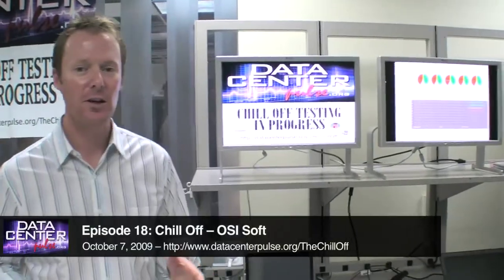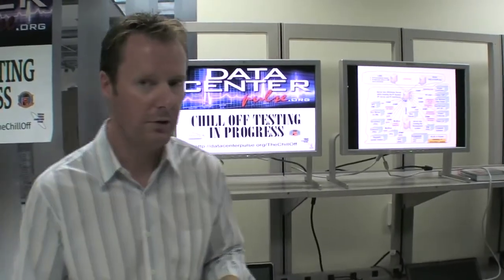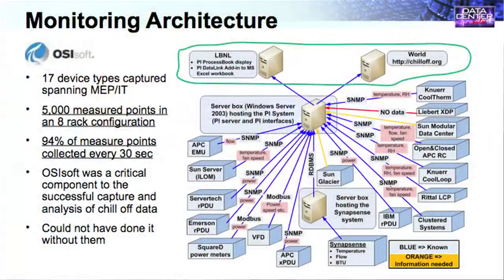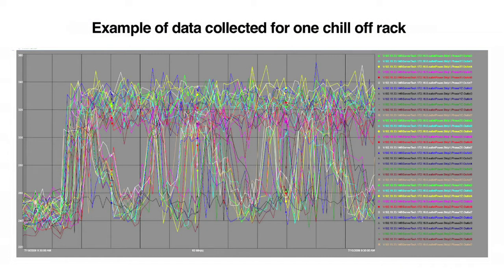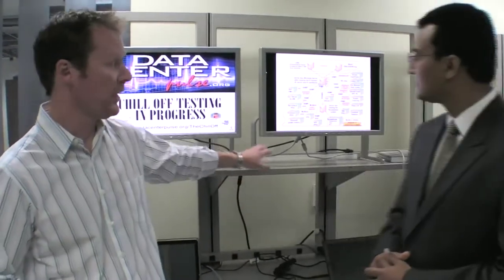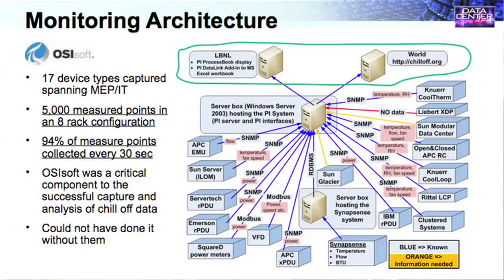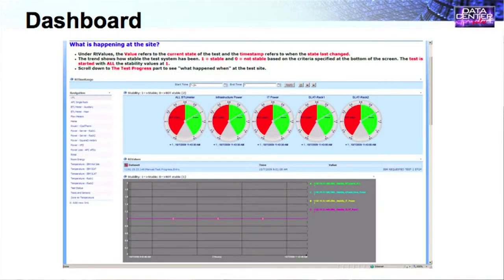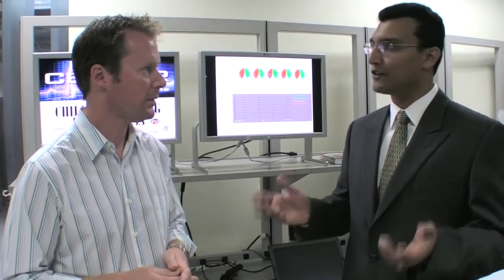Episode 18 - Chill Off 2: OSIsoft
In this episode, Brian Day interviews Prajesh Bhattacharya from OSIsoft. OSIsoft is the collection and analytics engine used to capture over 5000 points in the chill off test.  Prajesh steps Brian through the setup and the large volume of measurement data that is captured and analyzed during the tests.